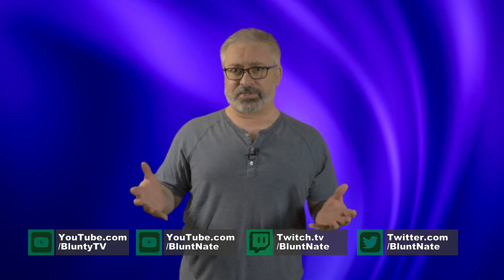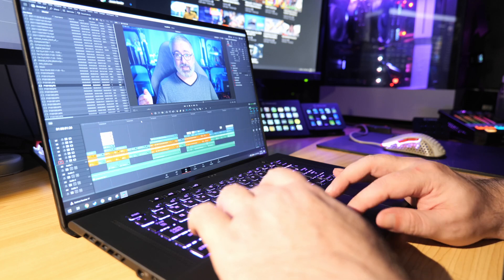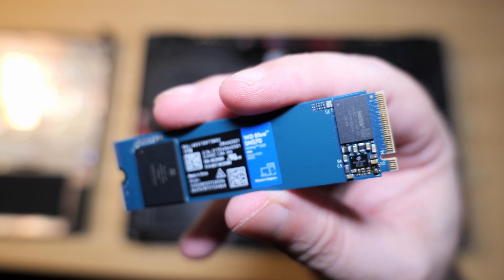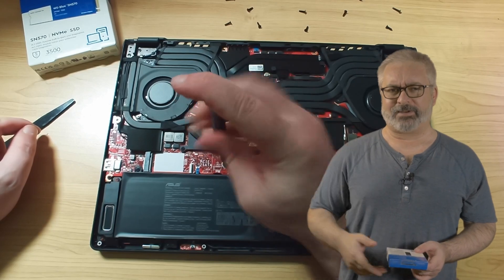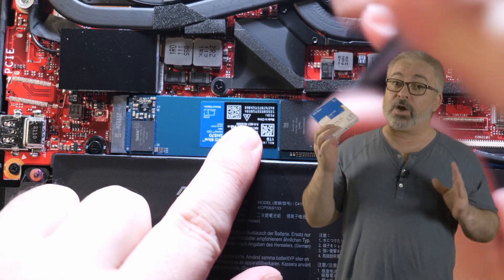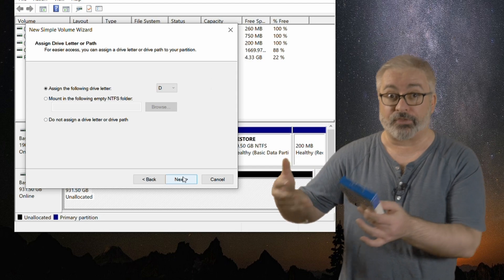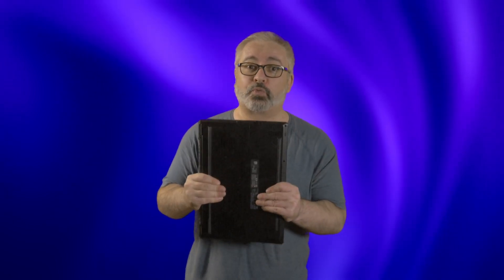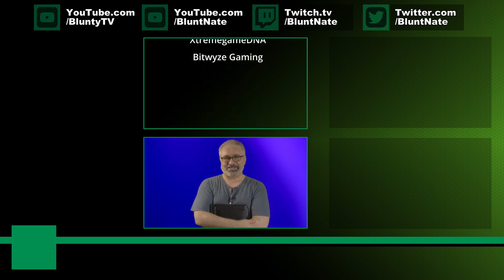Use This for Faster, Better, Video/Photo Editing - Quick look at WD Blue SN570 NVMe SSD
What's the best bang-for-your-buck SSD for content creators? Blunty will tell ya!

Western Digital’s latest internal storage solution, designed and marketed for content creators, video editing, photo editing, all that stuff that needs fast, reliable, stable, and large storage... Meet the WD Blue SN570 NVMe SSD